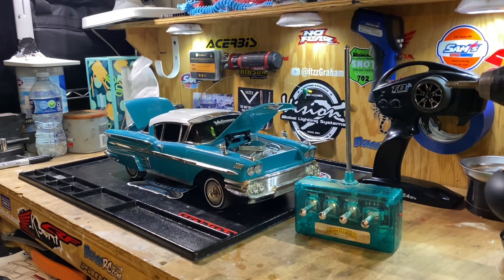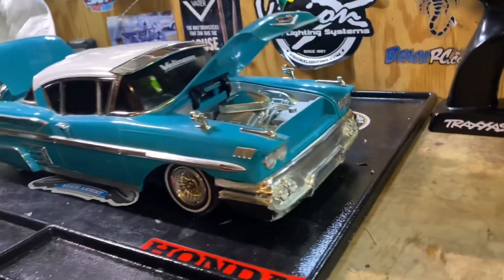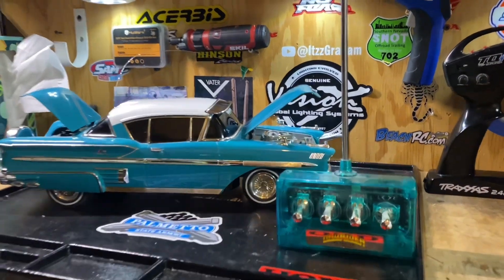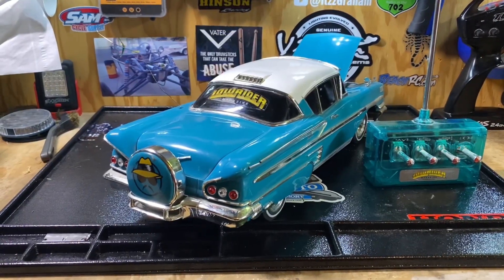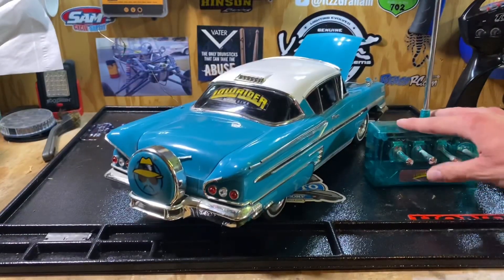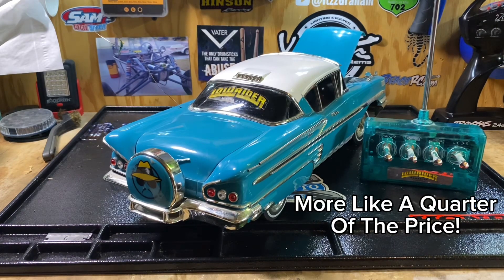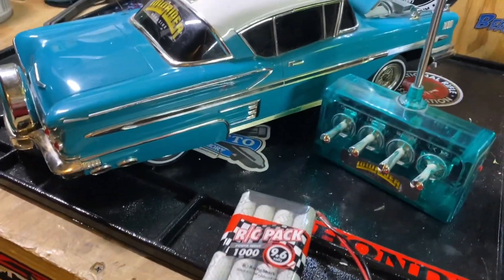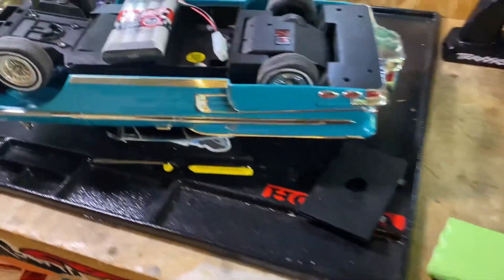RadioShack 58 Impala Rc Lowrider Review!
In today’s video, I review a long awaited car on my channel, you have probably seen a few shorts with this car but I have never made a full video on it, that changes today, when I bust out my 2003 RadioShack 1958 Chevy Impala with working hydraulics. If you enjoy this video, leave a like 👍 and curck out some of my other content